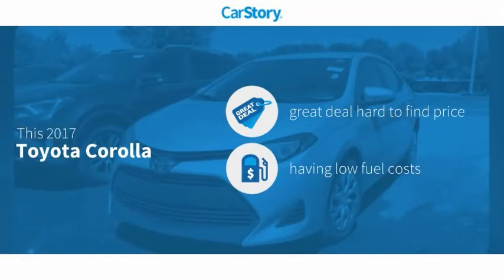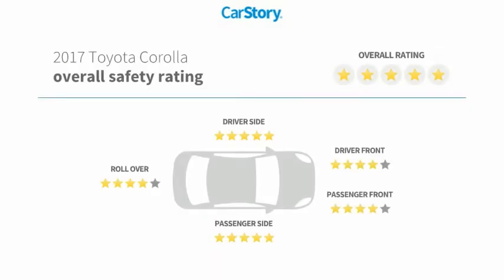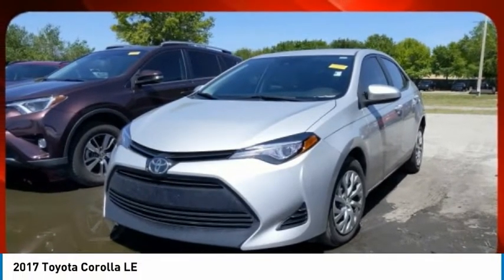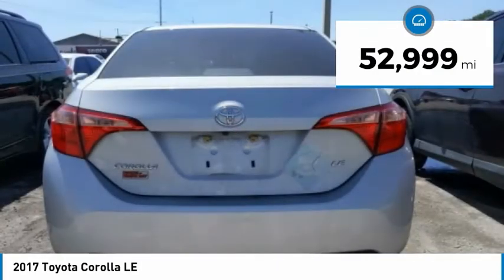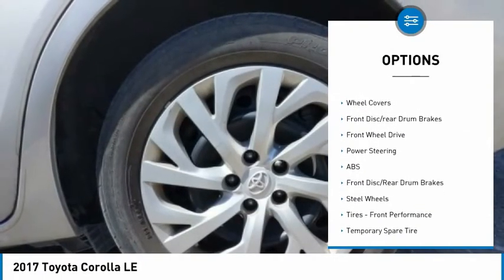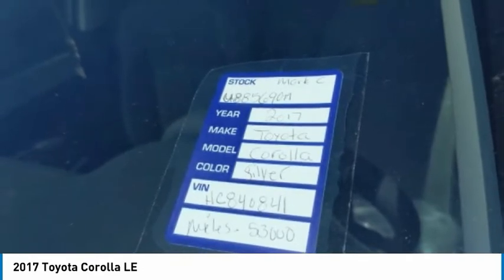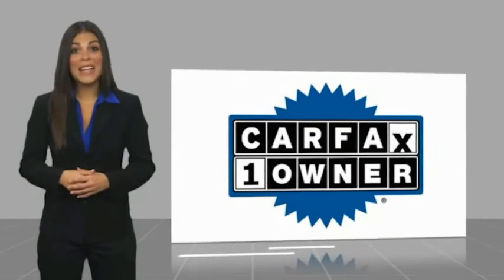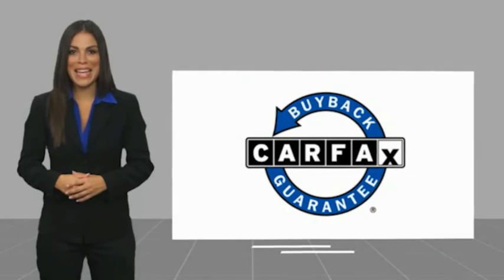2017 Toyota Corolla U885690A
2017 Toyota Corolla LE

CARFAX One-Owner. Clean CARFAX. Classic Silver Metallic 2017 Toyota Corolla LE FWD CVT 1.8L I4 DOHC Dual VVT-i Corolla LE, 1.8L I4 DOHC Dual VVT-i, Classic Silver Metallic, Ash w/Fabric Seat Trim, CARFAX ONE OWNER, CLEAN CARFAX, BACK-UP CAMERA, Exterior Parking Camera Rear.Fast, Friendly, Fair & Fun. 28/36 City/Highway MPGAwards:* 2017 KBB.com 10 Best Sedans Under $25,000 * 2017 KBB.com 10 Best Used Cars Under $15,000 * 2017 KBB.com 5-Year Cost to Own Awards * 2017 KBB.com Best Resale Value Awards * 2017 KBB.com 10 Most Awarded BrandsFinal vehicle sale price is also subject to safety inspection costs, certification costs and repair order costs. Call your Internet Managers today for details. All offers are mutually exclusive. All vehicles subject to prior sale. See dealer for complete details.